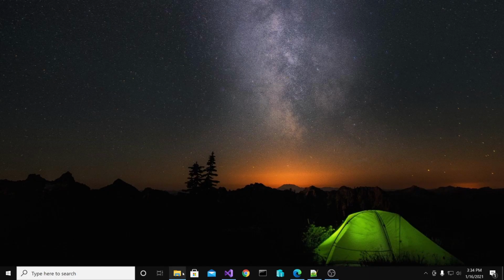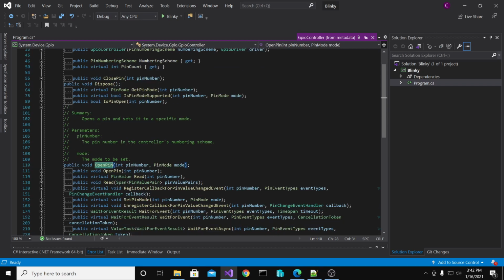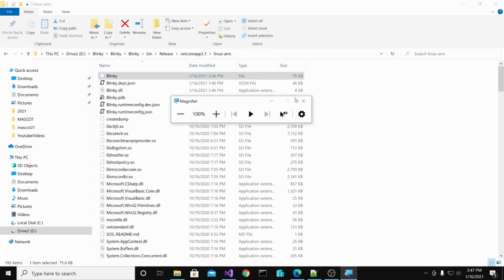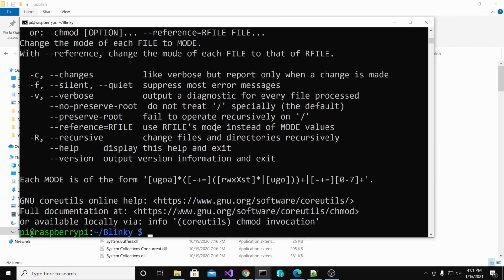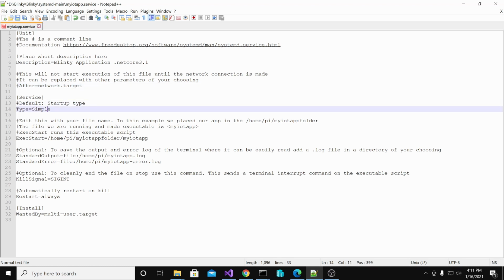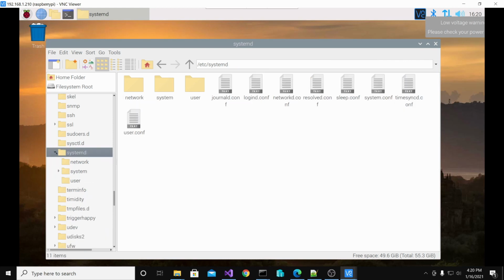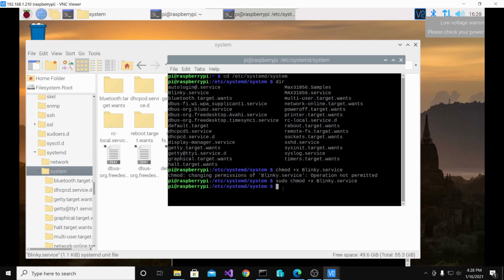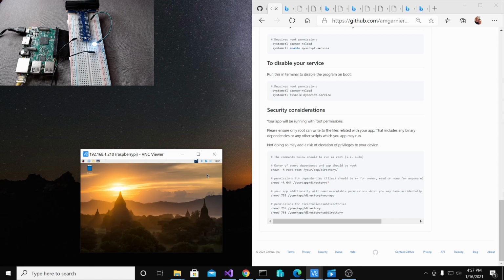How to make your application run automatically / bootable on a Raspberry Pi .net / .netcore systemd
In this video I will teach you how to run a .net or .net core application automatically when you startup (boot) your raspberry pi or other linux device. This is a start to finish video where I show you how to make a .net or .net core application using the .net / iot library. Then I show you how to depoy it to the device. From there I explain systemd which is a startup program. We create our own systemd .service file then deploy it on the device. Finally we test it out and run our application on boot!

Timestamps:
00:00 - Intro
00:28 - Prepare Folders and Create Project
01:46 - Dotnet IOT library
03:08 - Create Blinky application
07:24 - Publish to Raspi or Linux device in VS2019- Building
09:37- Transfer binary application to Raspi and make executable
16:17 - Test Blinky application
17:35 - Systemd(software to make bootable) background information
18:34 - Create systemd file
25:22 - Transfer systemd to correct directory on device
33:37 - Set systemd as startup file and test
37:18 - Security considerations